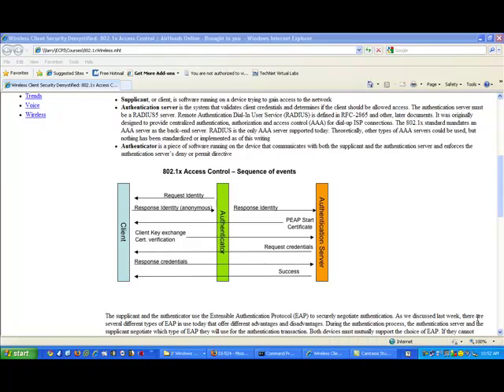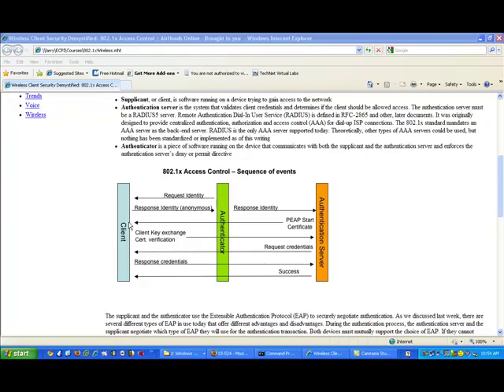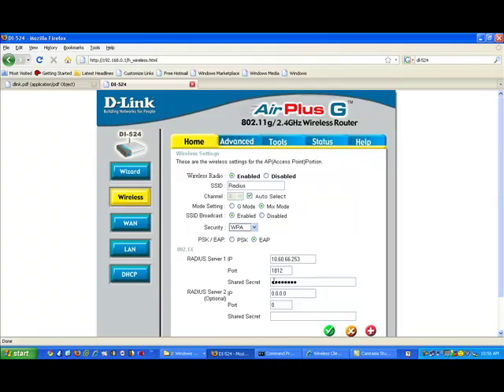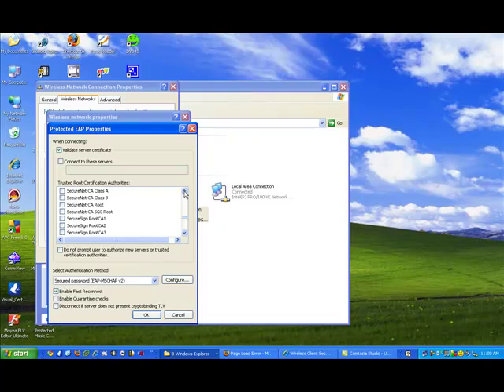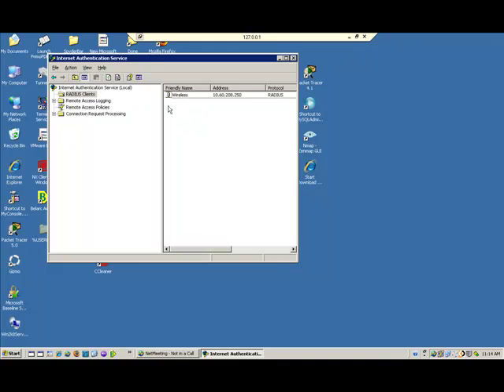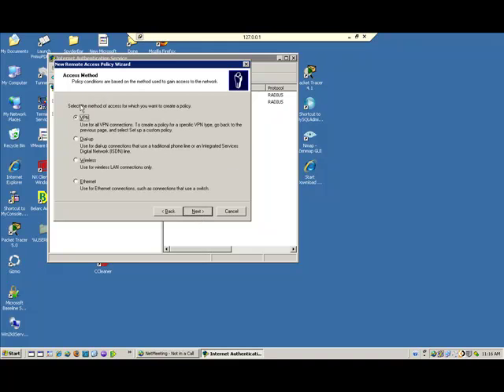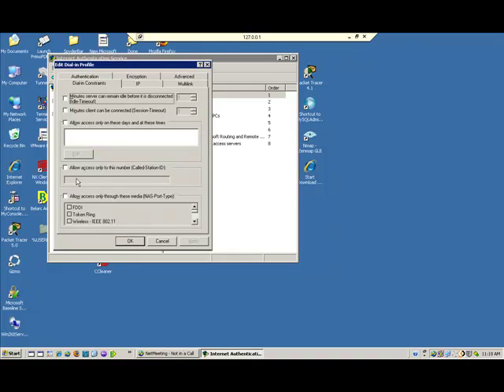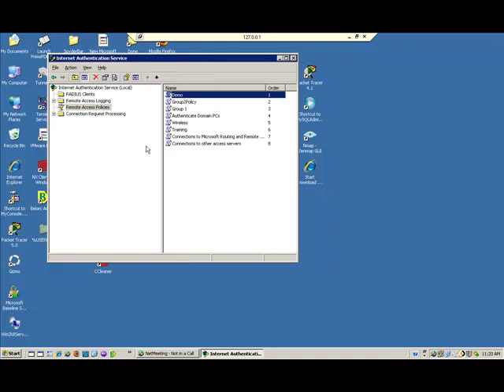Configure 802.1x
Configure 802.1x authentication protocol